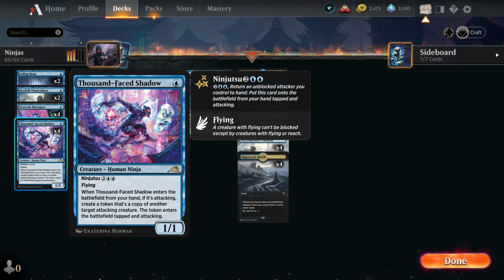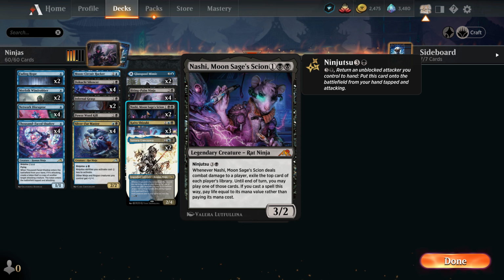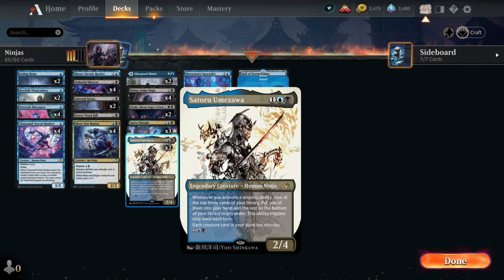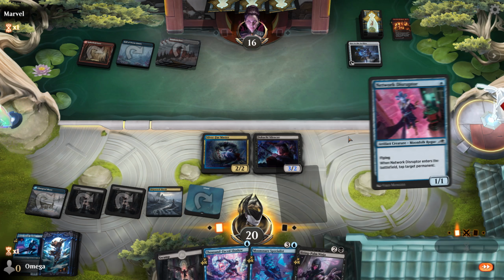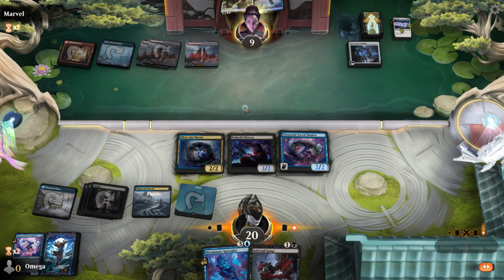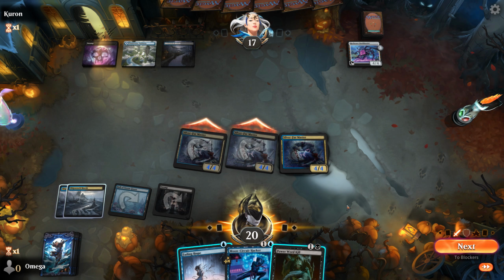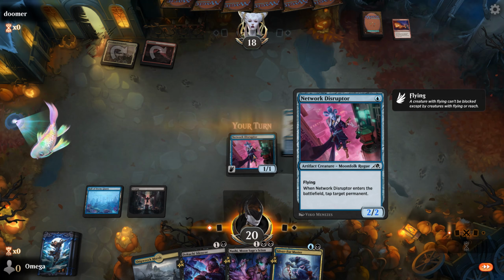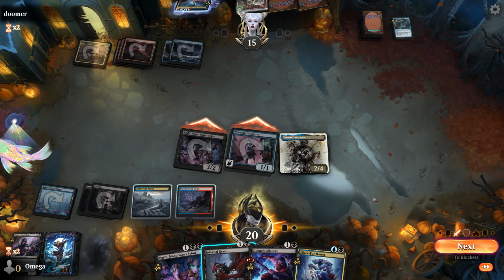NINJAS ARE FINALLY HERE, AND THEY ARE CRAZY!! | DIMIR NINJAS Alchemy | MTG Arena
Finally we can play with dimir ninjas, that come and leave unseen, while wreaking havoc on your enemies! Who doesn't love a good ninja deck!;)

Decklist for importing:
8 Swamp (SLD) 361
4 Biting-Palm Ninja (NEO) 88
2 Nashi, Moon Sage's Scion (NEO) 114
4 Dokuchi Silencer (NEO) 95
4 Shipwreck Marsh (MID) 267
2 Island (UST) 213
2 Satoru Umezawa (NEO) 234
1 Moonsnare Specialist (NEO) 70
1 Otawara, Soaring City (NEO) 271
1 Takenuma, Abandoned Mire (NEO) 278
2 Merfolk Windrobber (ZNR) 70
1 Power Word Kill (AFR) 114
1 Moon-Circuit Hacker (NEO) 67
3 Kaito Shizuki (NEO) 226
4 Clearwater Pathway (ZNR) 260
2 Glasspool Mimic (ZNR) 60
4 Thousand-Faced Shadow (NEO) 86
2 Infernal Grasp (MID) 107
4 Network Disruptor (NEO) 71
4 Silver-Fur Master (NEO) 236
2 Fading Hope (MID) 51
1 Hive of the Eye Tyrant (AFR) 258
1 Hall of Storm Giants (AFR) 257